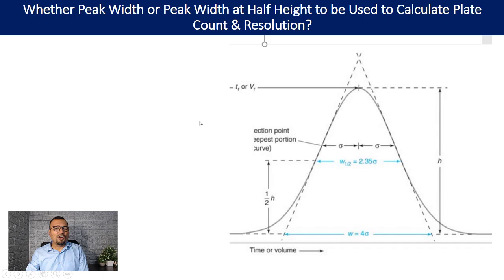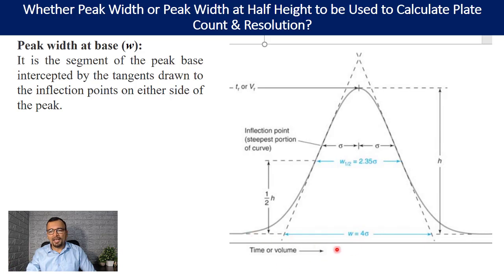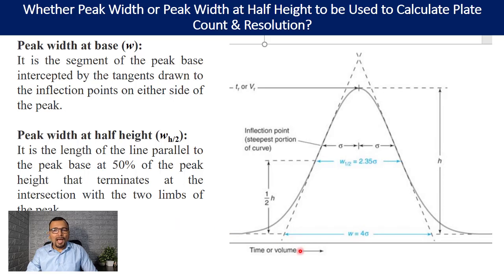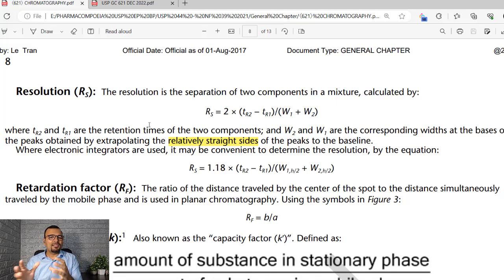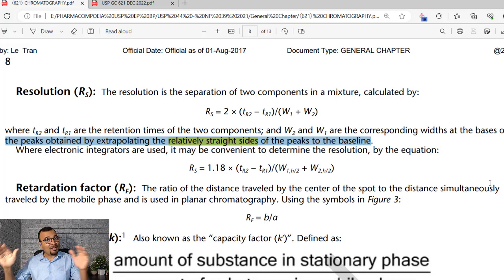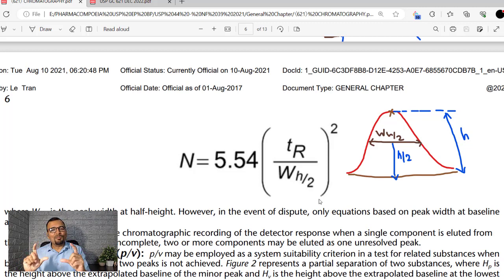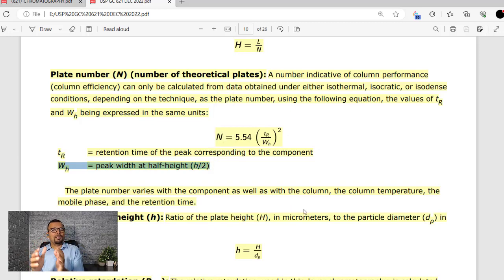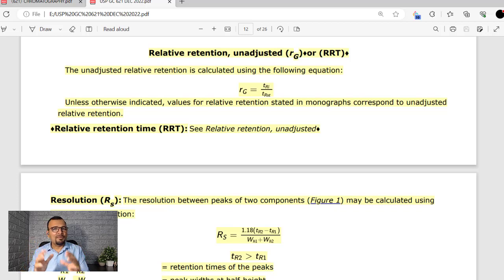Whether Peak Width at the Base or Peak Width at Half Height to be used for Plates & Resolution?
is the role of “peak width at the base” and “peak width at half height” during the calculation of resolution and plate counts?
Why current USP General Chapter 621, Chromatography, has removed a calculation formula containing “peak width at base height”?

Join the WhatsApp group of Pharma Growth Hub and receive more updates